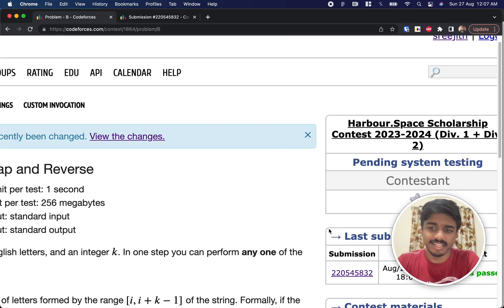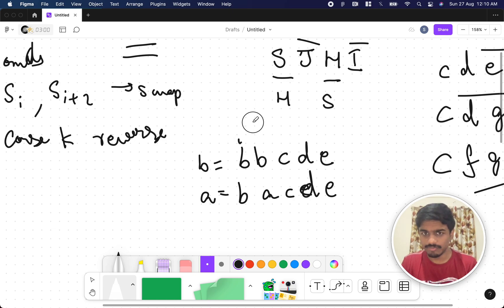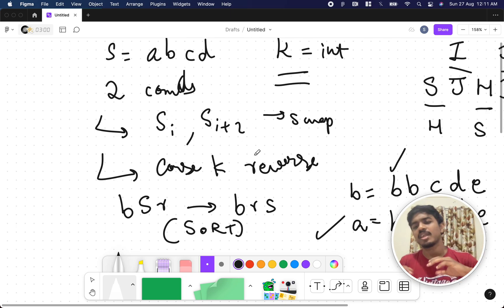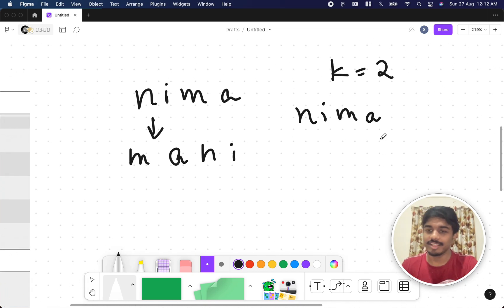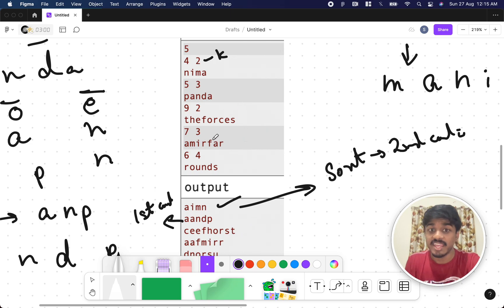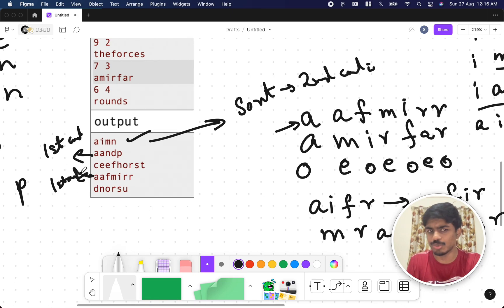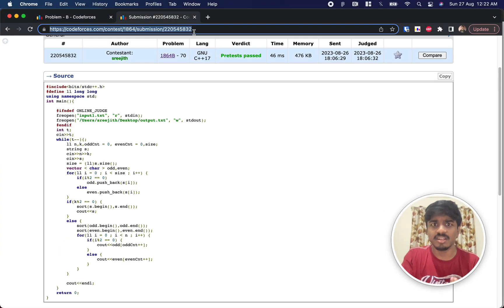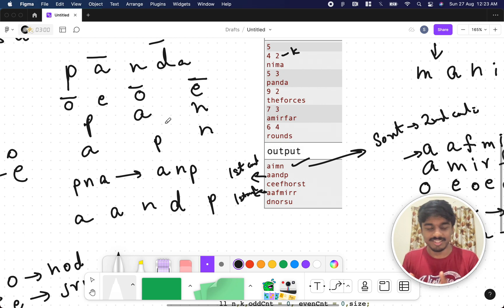Swap and Reverse | Codeforces 1864B Solution | Harbour.Space Scholarship Contest 2023-2024 | English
In this video, I walk through the solution to problem B from Harbour.Space Scholarship Contest 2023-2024 (Div. 1 + Div. 2) contest held on:

Problem name: "Swap and Reverse"
My Submission: